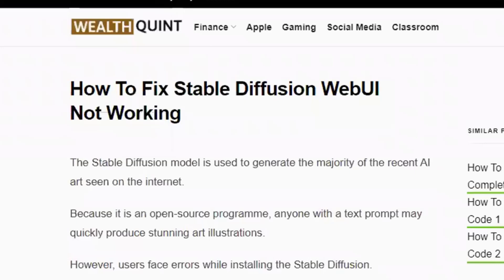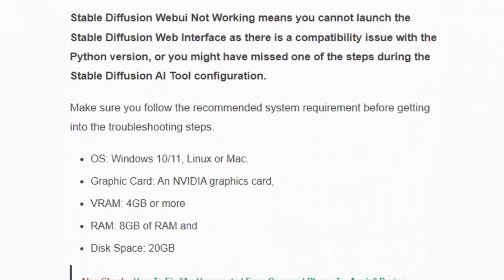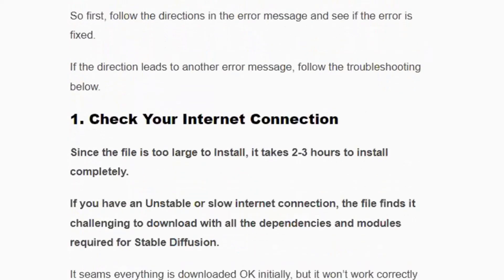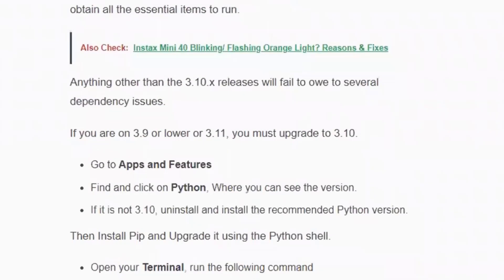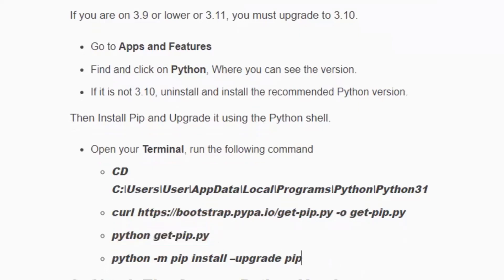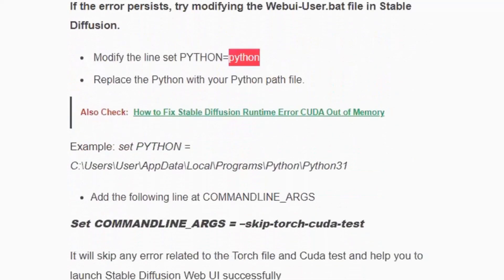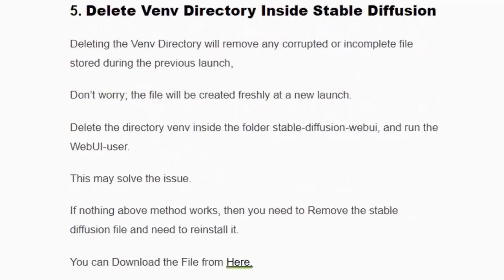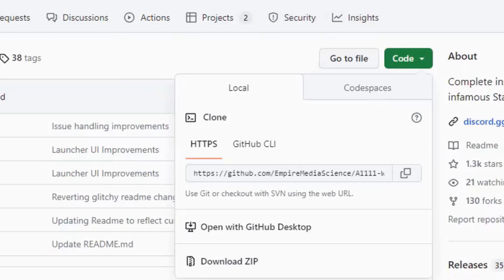How to Fix Stable Diffusion WebUI Not Working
Hi Everyone! Welcome to our Video. The Stable Diffusion model is used to generate the majority of the recent AI art seen on the internet. Because it is an open-source programme, anyone with a text prompt may quickly produce stunning art illustrations. However, users face errors while installing the Stable Diffusion. The error message appears depends on the requirement.
If you face error message that lead to Stable Diffusion Webui Not Working issue after installation, there might be a comparability issue with modules or applications installed along with the Stable Diffusion. Lets Get into the Fix!

0:00 Introduction
0:22  Why Is The Stable Diffusion WebUI Not Working
1:29 Solution 1: Check Your Internet Connections
1:45 Solution 2: Check The Python Version
3:01 Solution 3: Check The Opencv-Python Version
3:30 Solution 4: Check The Webui-User.Bat File In Stable Diffusion
4:20 Solution 5: Delete Venv Directory Inside Stable Diffusion
4:38 Conclusion